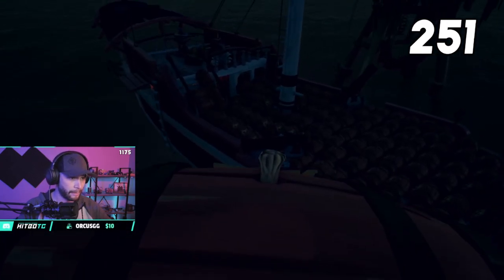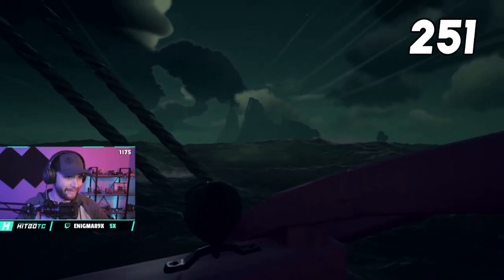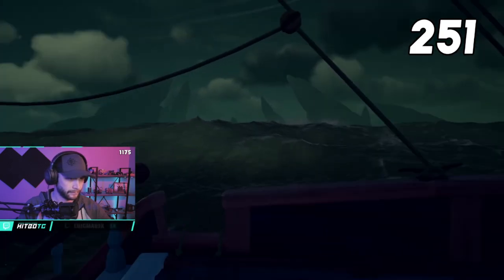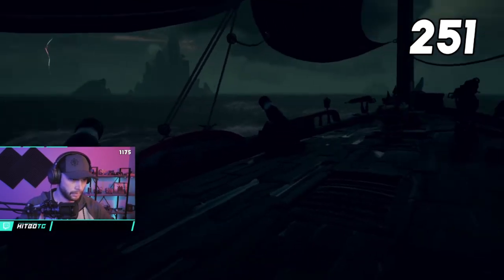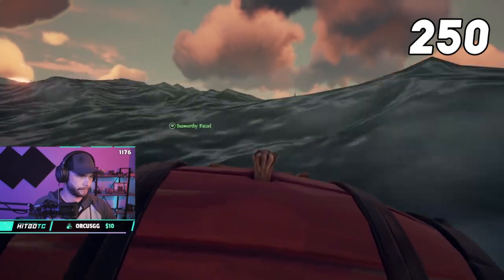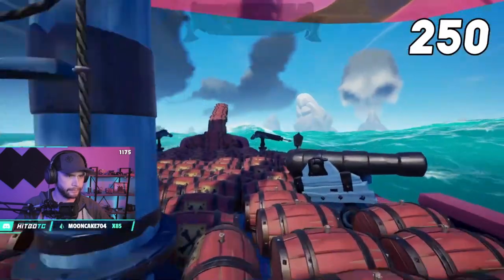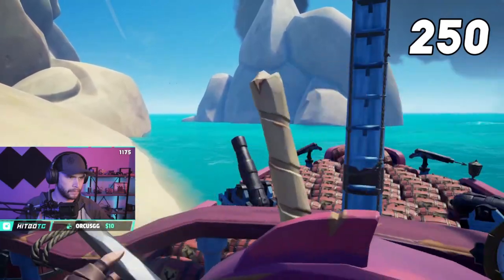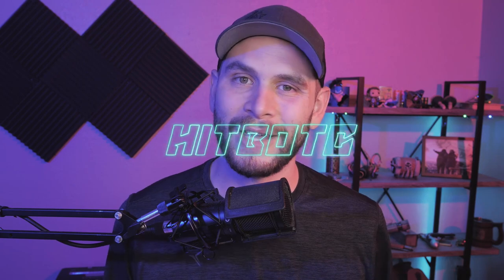How To Survive As A Sloop // Sea of Thieves PvP Guide Tips & Tricks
Hitbo breaks down a recent encounter he had on stream showing how to survive as a sloop when being chased in this Sea of Thieves PvP Guide.

Hitbotc is a gamer, family man, and full-time nerd. He streams mainly Sea of Thieves and Escape from Tarkov with the occasional variety game. Come hang out for some gaming tips, tricks, and good vibes! Everyone is welcome on my channel!

▶  Stream Schedule: (All Times in CST)
MONDAYS | 1pm
TUESDAYS | 8am
WEDNESDAYS | 8am
THURSDAYS | 8am
FRIDAY | 8am